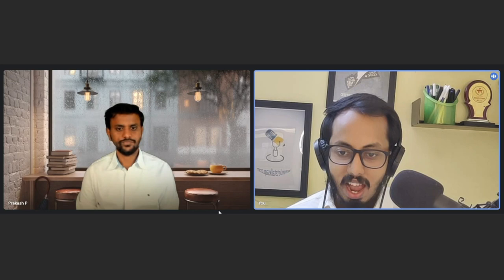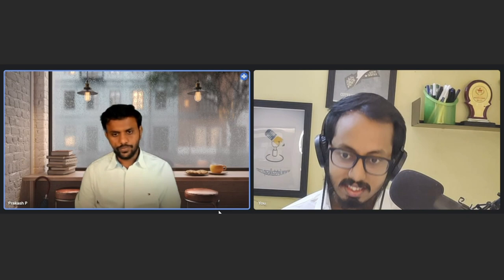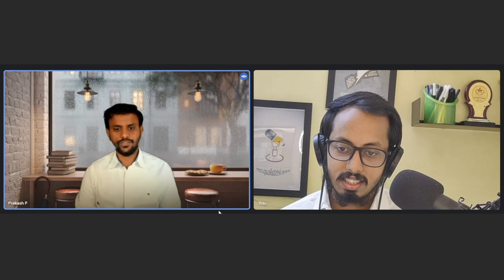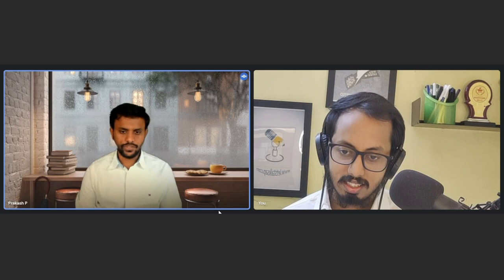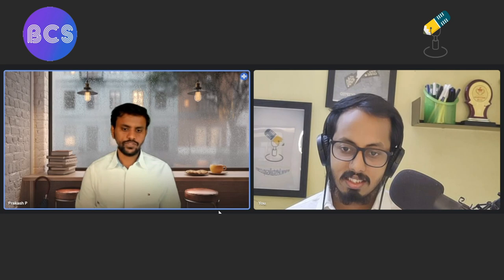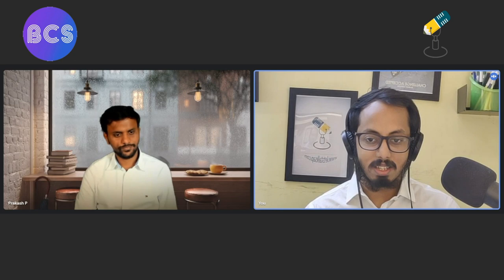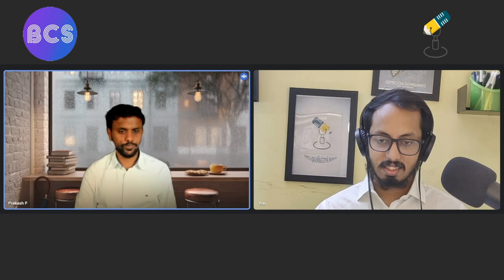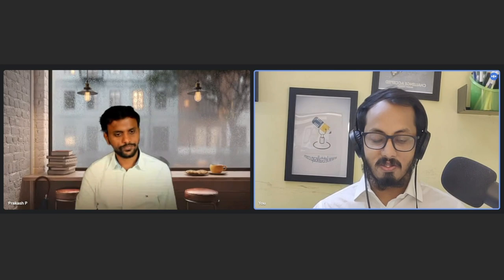SAP Full Stack Administration and Symphony | EP07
What Basis Cloud Solution Says :-

Provide value to Business by Enabling near Zero Downtime for Planned Outages by Orchestrating Maintenance Action with Symphony for SAP.

Cloud Automation

Cloud has now become the go to factor for every business for their smooth functioning. Which also means, there is sure a lot of crowd in the cloud. Is your organization ready for this journey? Ready to handle all the glitches in way.

SAP technology and Consulting

There has been a surge in businesses using SAP in their day-to-day business processes. That demands in for well-performing, highly available and error-free SAP systems to support global users, short time-to-innovate, expand the business processes and so on.

Production Support

With our follow-the-sun delivery model, we are providing Symphony led 24X7 support services for the entire stack including Cloud, Operating System, Database and SAP Basis with Symphony.

SAP Governance Risk and Compliance

Organizations opt for Governance, Risk and Compliance (GRC) solution to ensure cooperate governance, identify and mitigate the enterprise risk and maintain compliance as per the regulatory policies. SAP’s GRC tool enables full control to automatically detect, remediate and prevent access risks.

At Basis Cloud Solutions, our expert team of GRC professionals offers consulting covering planning, design, implementation, enhancement, and management of the following SAP GRC Access Control solutions:

EAM – Emergency Access Management

ARM – Access Request Management

ARA – Access Risk Analysis

BRM – Business Role Management

Check Symphony for SAP :-

Drop your questions in comments

We intend  to make a forum for discussion and grow together as a better consultant in SAP domain. We intend to share the knowledge we get and help others to understand the same in a simplified way.

This page is for fresh graduates and people new to SAP domain and are eager to learn, we request the experienced consultant to help us by joining and sharing the knowledge. If anyone is interested in admin role for this page and want to be a technical writer for the page.

Please feel free to ping us , we will be very happy to get you on board